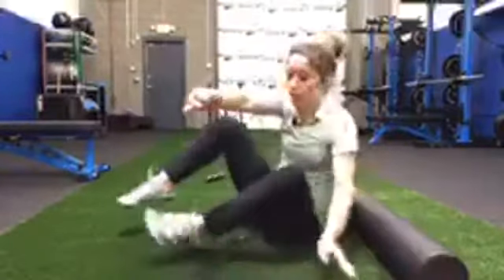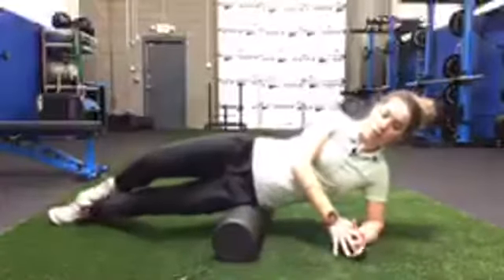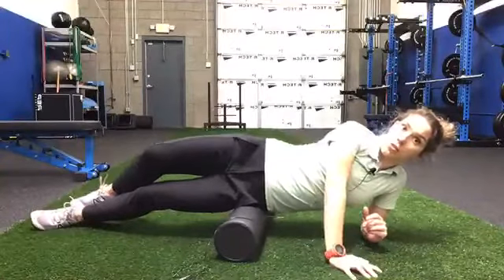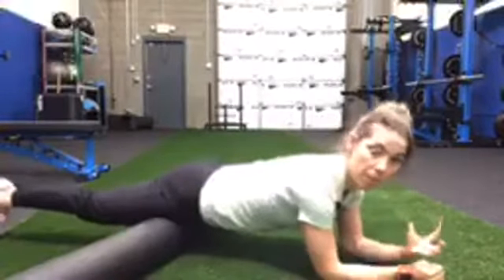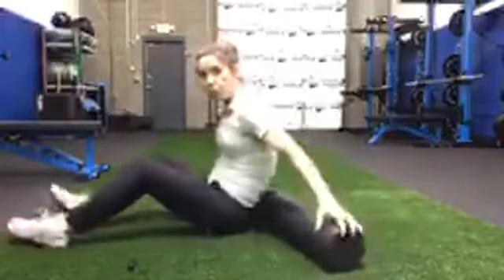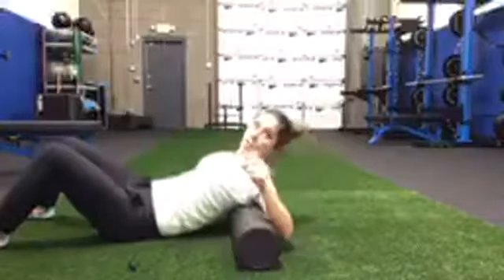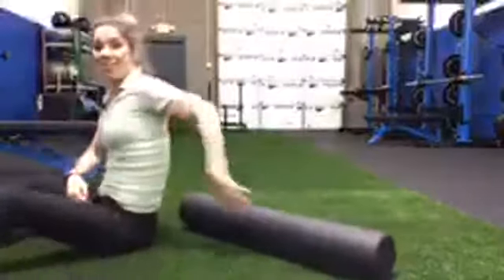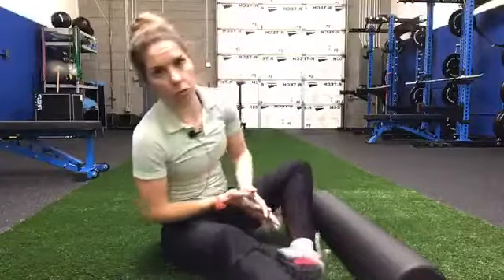How to Actually Foam Roll | Physical Therapy | Scottsdale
Let's unpack the wonders of foam rolling and its impact on mobility.

Initially, foam rolling was viewed as akin to stretching, the belief being that it altered muscle and connective tissue. However, recent research shows it's more about stimulating our bodies. By introducing this novel input, we trigger a response in our brain, coaxing it to relax the tissue.

Here's the catch: while foam rolling your IT band gained popularity, it fell out of favor because the IT band itself doesn't contract or respond to the rolling. Instead, it's the connected muscle (TFL) causing discomfort. So, let's focus on the cause, not just the symptoms!

When targeting the TFL, aim for the pocket area in your pants—steer clear of bony prominences. Work back and forth, seeking spots needing attention. By signaling the brain to relax the muscles, we aim for relief, not tissue alteration.

Moving to the glutes, search-and-destroy any tight spots, and work through them. Similar treatment can benefit the quads. Remember, take your time—our brain needs the input to create change effectively.

Onto the thoracic spine! Use the foam roll to extend your mid-back. Roll slowly, segment by segment, aiding spinal extension. A bonus move: lying lengthwise on the foam roller opens up your chest, offering a delightful stretch after a day of desk work or biking.

But wait, there's more! Target your lats, that expansive muscle area linked to arm movement. Foam rolling here alleviates tightness caused by prolonged sitting.

These foam rolling exercises aid overall mobility by targeting larger muscle groups, enhancing movement range. Mobility matters, but it's strengthened alongside that range that truly empowers us. If you're keen on complementary strengthening exercises, drop me a message! Let's dive into those in our next session.

Remember, keep moving as much as possible, and don't hesitate to reach out if you have any questions or need guidance 📩💌. Stay well, folks!